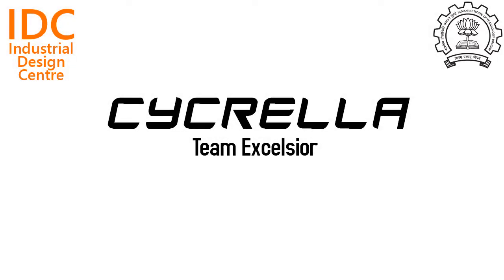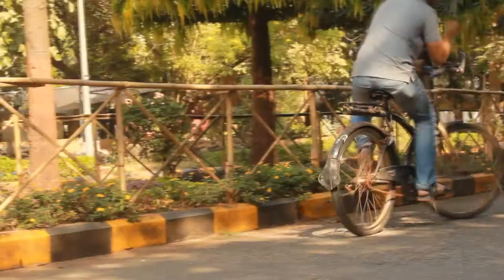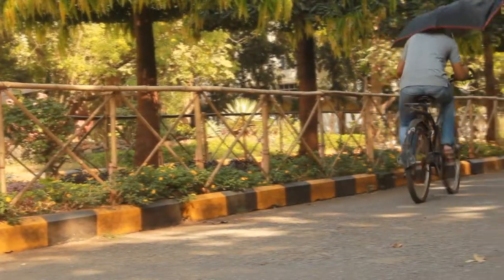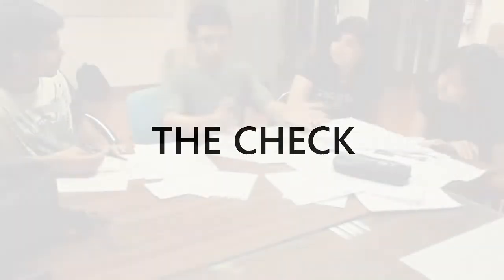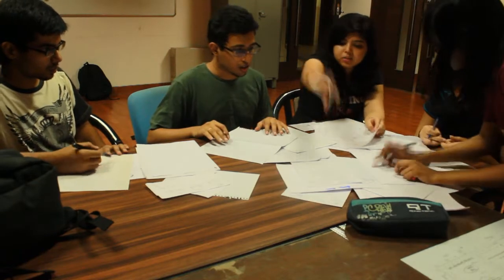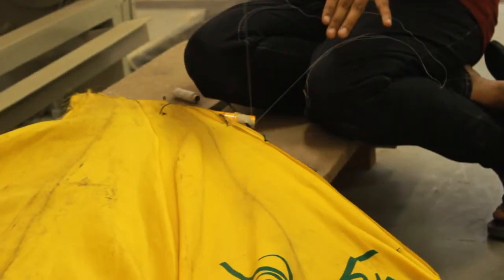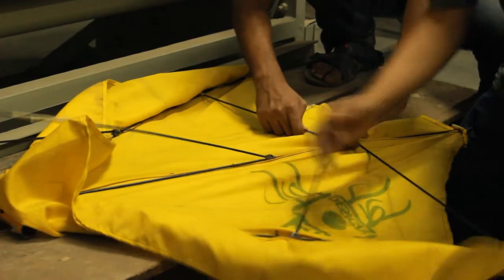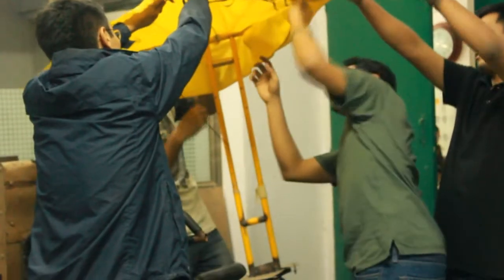Cycrela- ID401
Frequent rain in Mumbai has always been a problem for us and our fellow IIT- students while cycling within the campus. Present solutions include holding umbrella or wearing raincoats whiling riding bicycles, both of which are uncomfortable. Taking into account the best features of the champion ideas, we finalized the final concept of our product.  First we crafted a quick and dirty mock-up model. This helped us improve our design and gave us an insight as to how our final product would look and be like. The prototype was tested by our target group and they were able to connect with Cycrela.